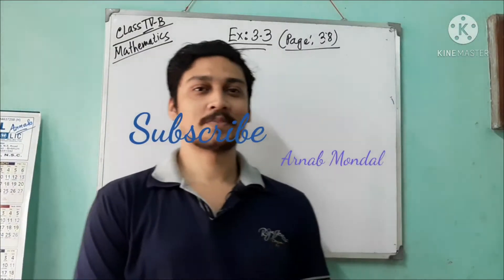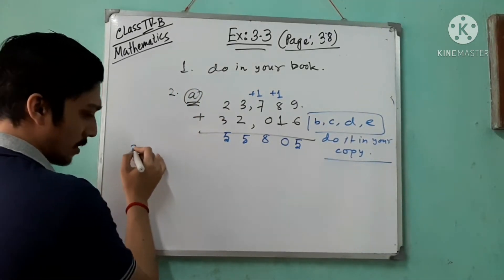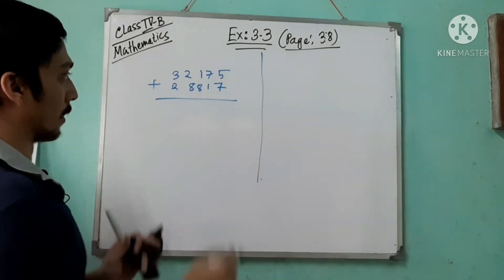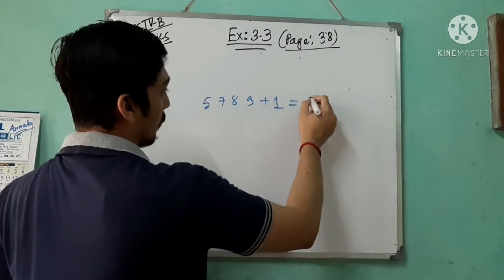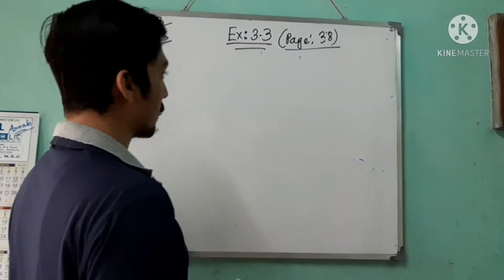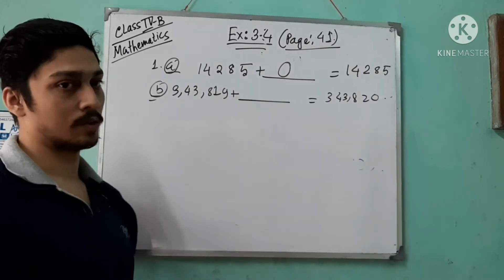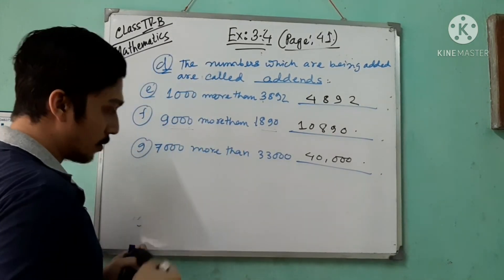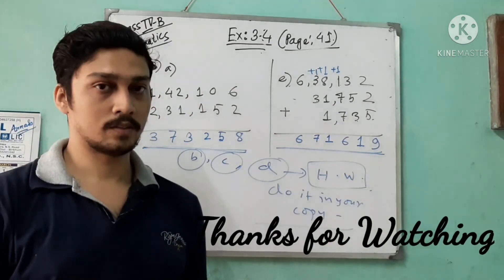8. Addition with Exercise (Class 4B)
Chapter: Addition
Topic: Exercise 3.3 and Addition of 6 digit Numbers with Exercise 3.4